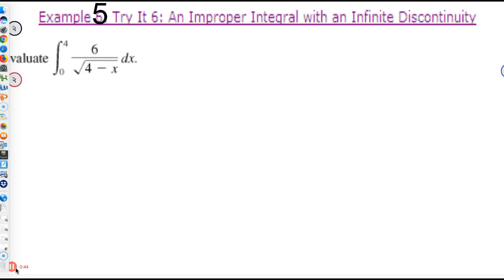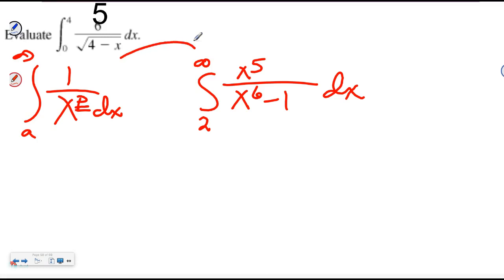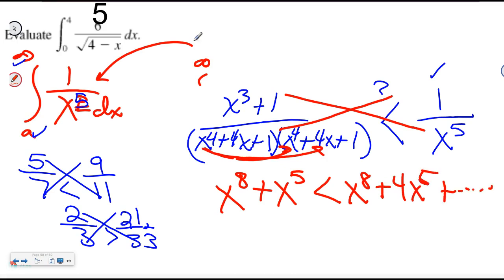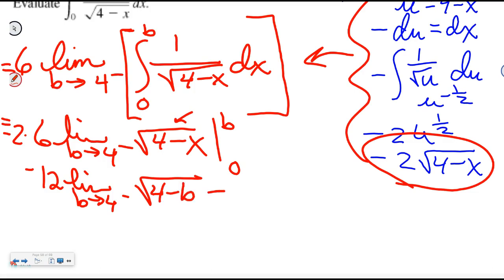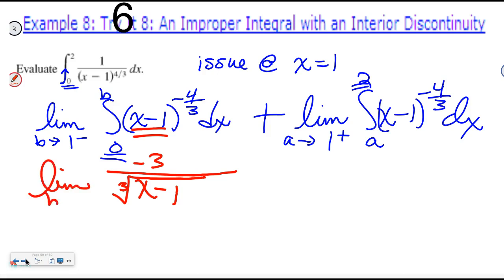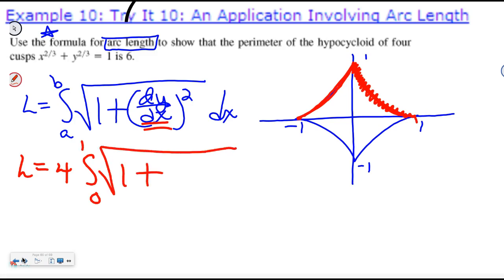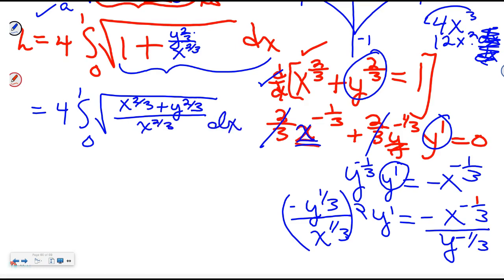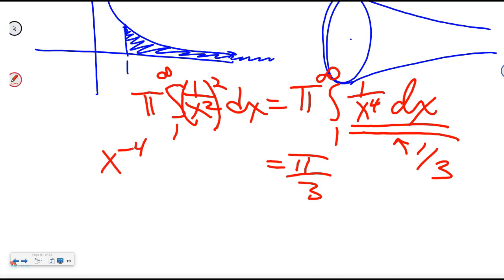Notes improper day 2 (10/23)